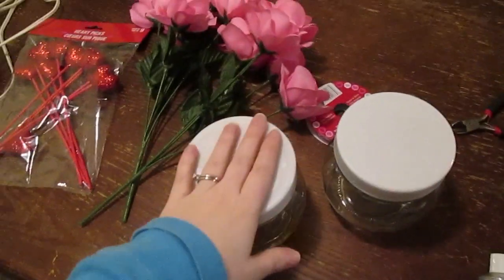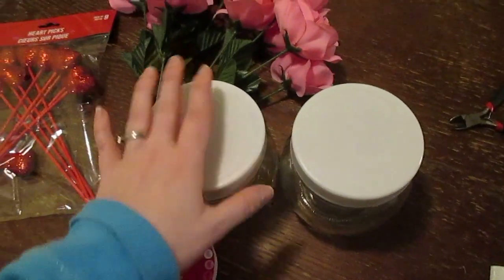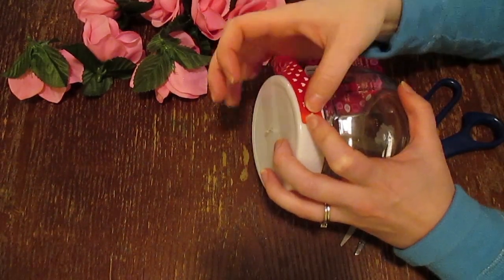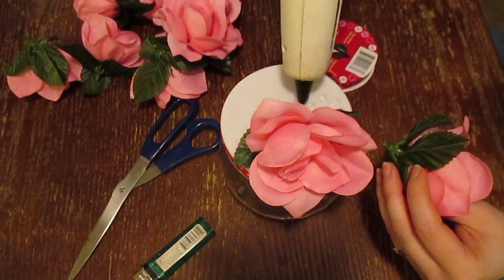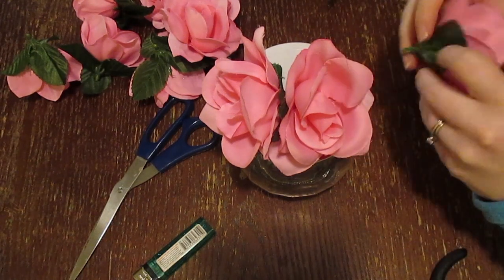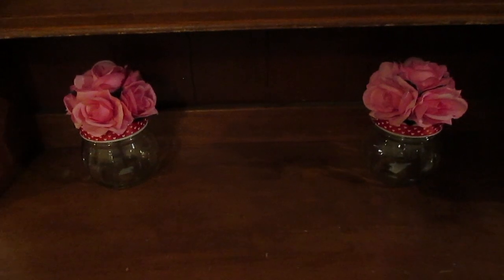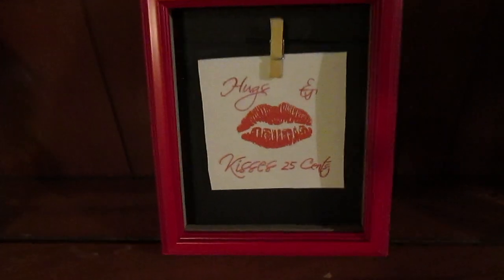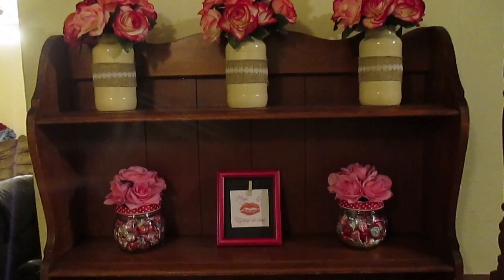VALENTINES DAY FLOWER CANDY JARS *DOLLAR TREE GIFT DECOR*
Today I wanted to share with you an idea I got looking at decorations for valentines day. I love decorating my hutch and thought these items really pulled everything together. EVERYTHING on my hutch was from dollar tree but the candy! Decorating on a budget is doable. The candy jars would make a great teacher or coworker gift!

We're a family of four sharing our life with you. We hope to bring a little sunshine into your life. I'm Sasha the main vlogger and my husband is Aaron. We have two boys Ethan and Seth. We do daily vlogs, hauls and DIY projects. We try to live a budget friendly life these days. We also have two small dogs :) Puggles and Hunter. Hope you have fun with us!!!

Sasha

POSTING SCHEDULE

My life has changed so much over the years. I found that post Monday- Thursday is what works best for me at this time. Videos go up at 7am eastern time!! There will be DIY crafts, hauls, food related fun and a few day in the life or weekly round ups thrown in.